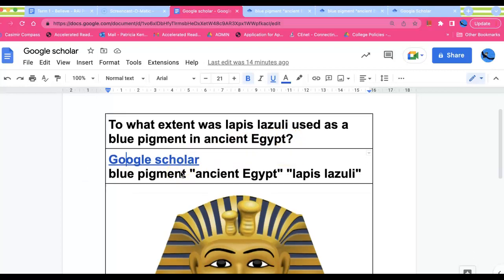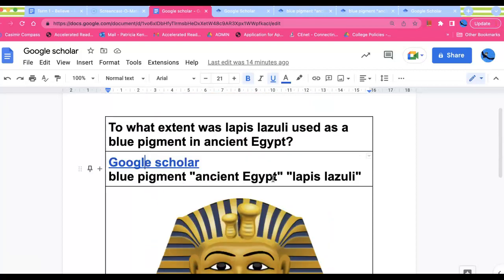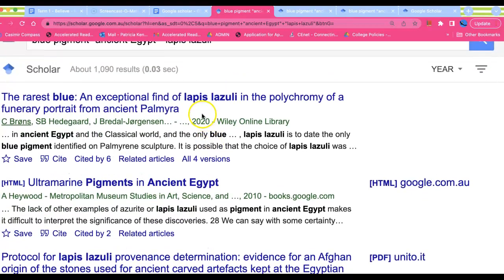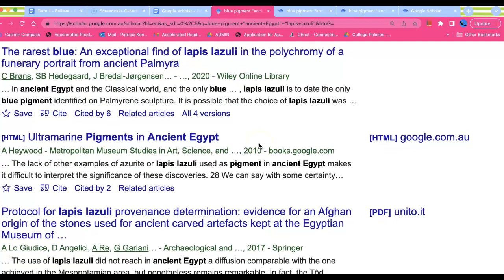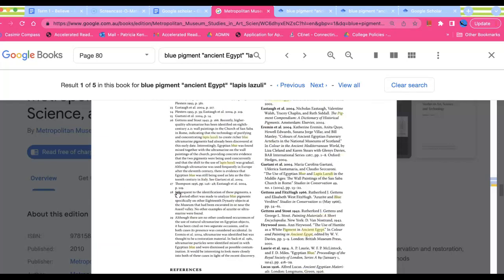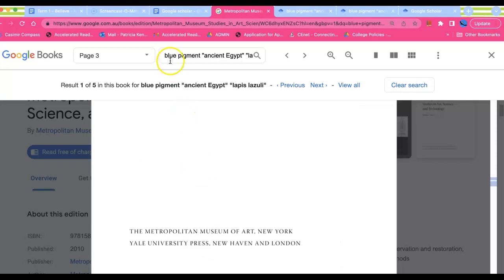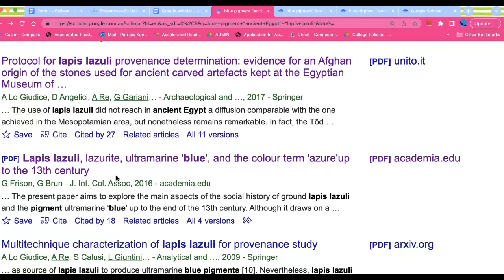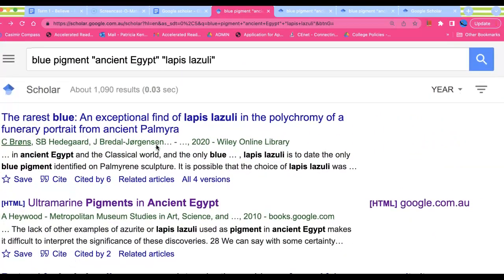Google scholar as a research tool